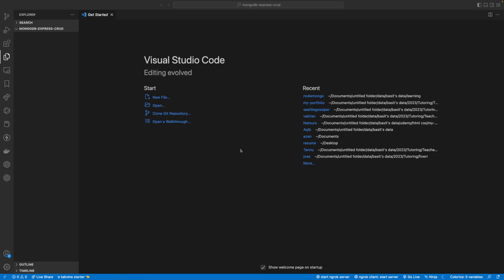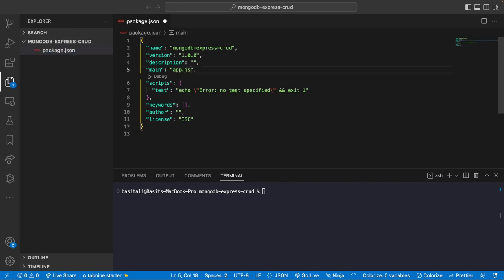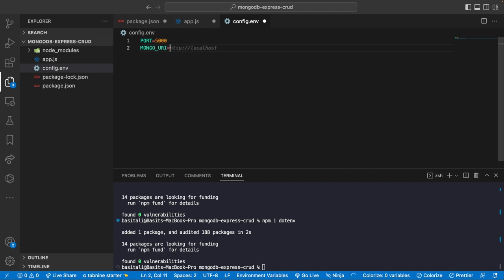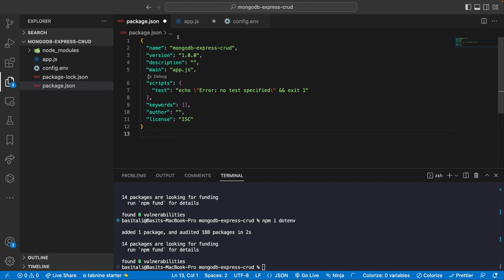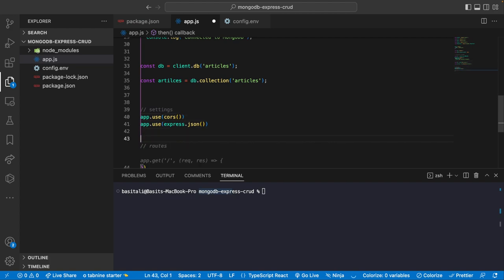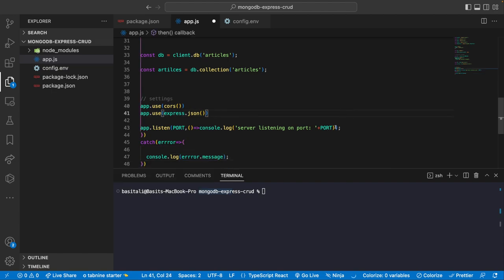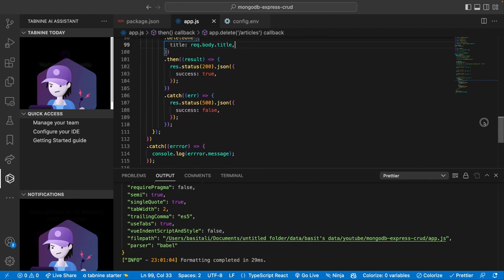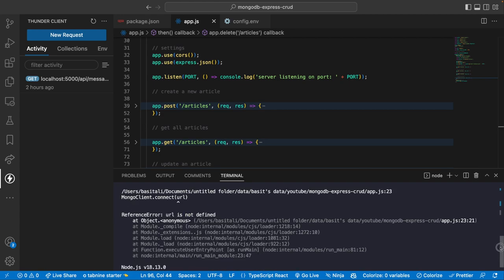Complete CRUD operations with MongoDB and NodeJs | NodeJs with MongoDB without Mongoose,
In this video, I will show you to create a complete crud application using node js and MongoDB. The best part is that I don't use mongoose extra orm for this. I will use the native 'MongoDB' npm package to connect with NodeJs.